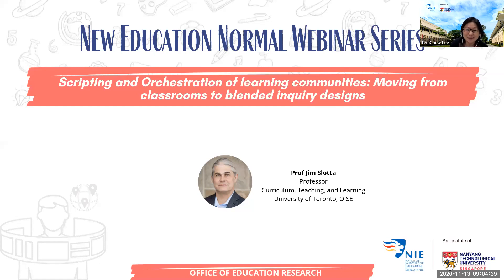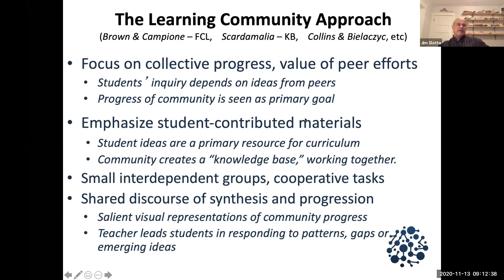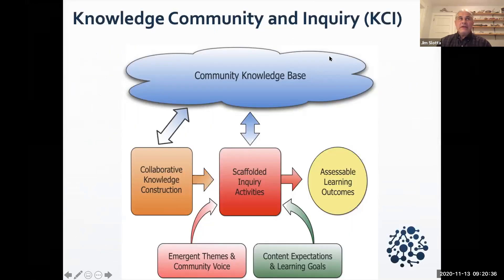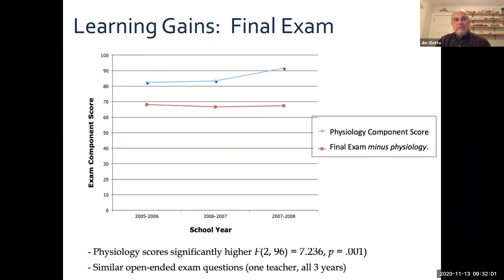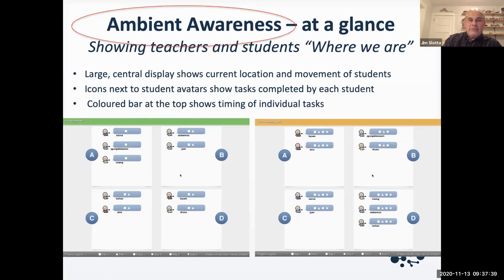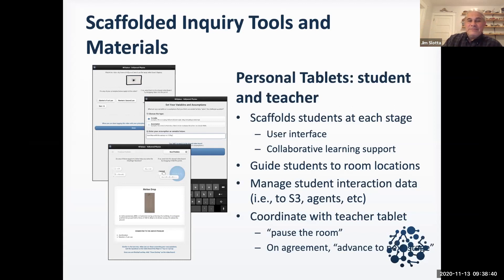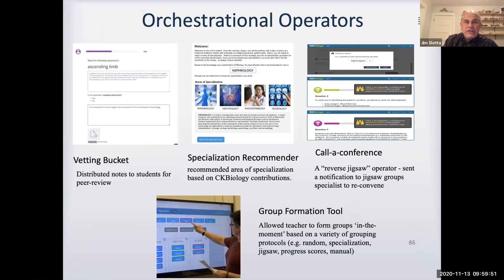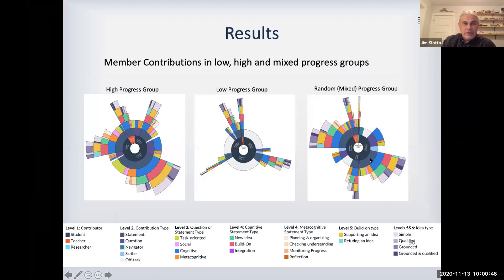Scripting and Orchestration of Learning Communities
This series brings together international and local scholars who have been extensively carrying out practice-oriented research or implementation research in the relevant areas to share their expertise and offer advice.

In this session, Prof Jim Slotta from OISE, University of Toronto presented a decade of his research concerned with establishing and supporting communities of learners in K-12 and higher education classrooms. A model known as "Knowledge Community and Inquiry" (KCI) was developed to support the design of complex forms of collaborative and collective knowledge building and inquiry.  The KCI model can serve as a productive resource for the design of online and hybrid courses such that students are engaged, connected with peers, and learning with a sense of collective identity.